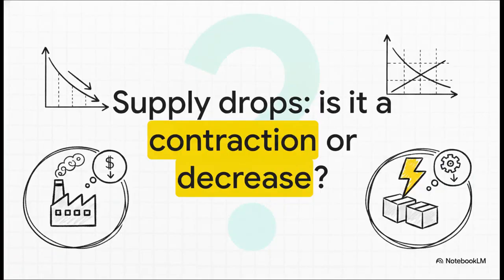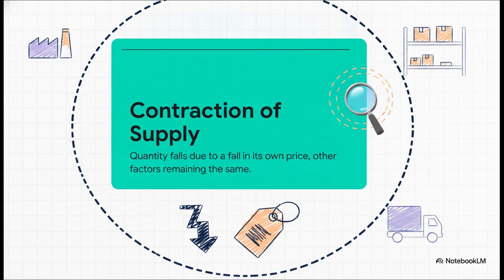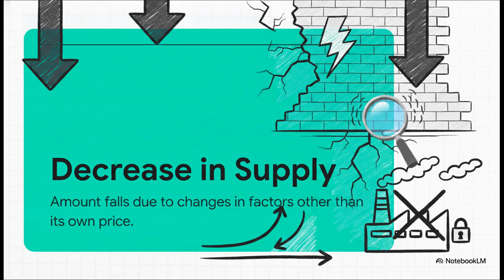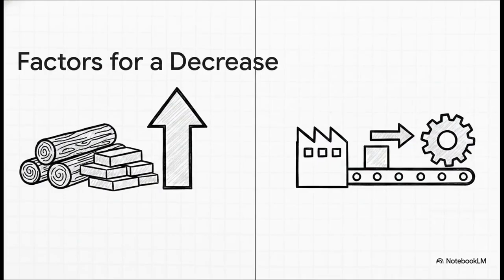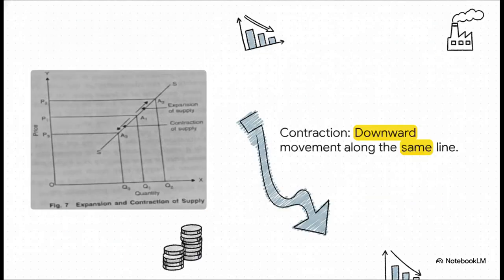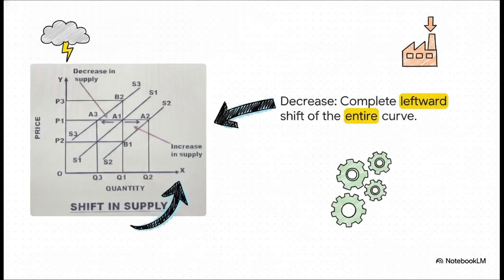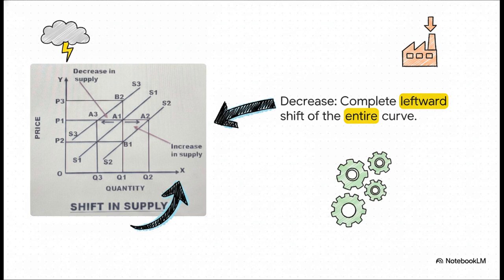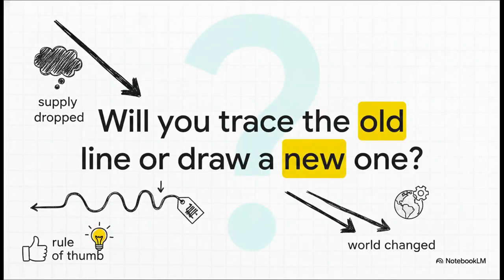Contraction vs Decrease